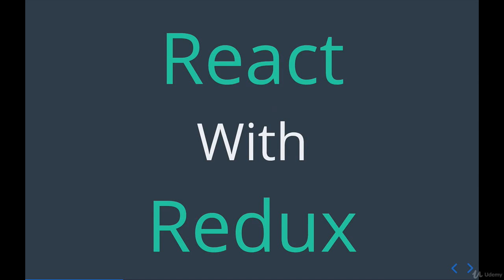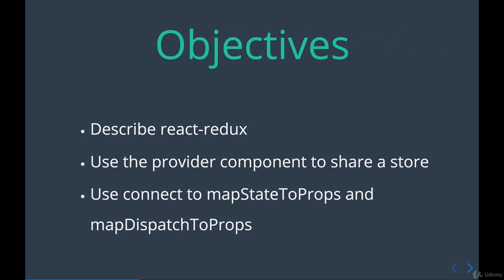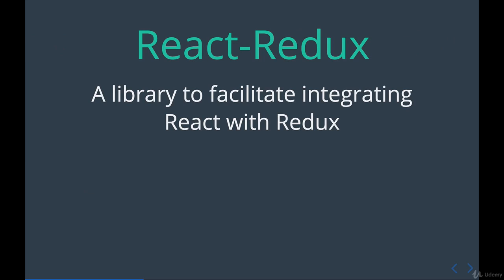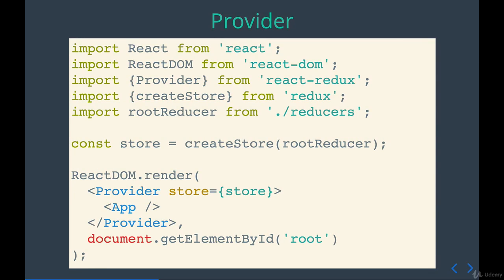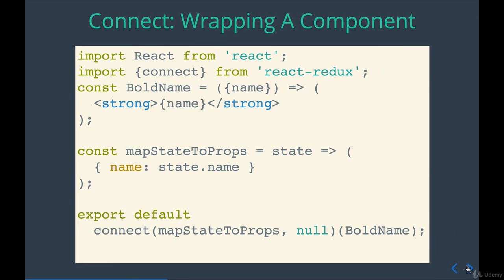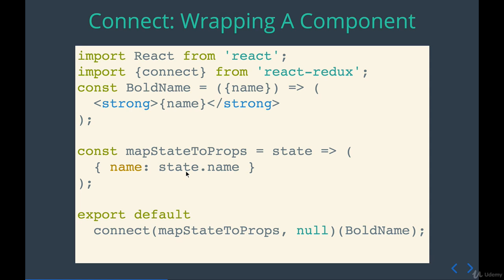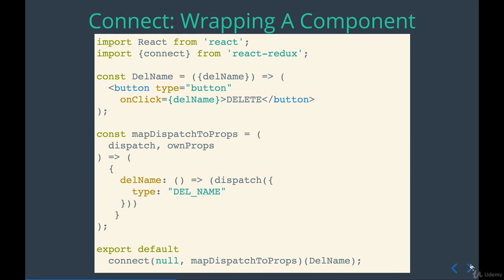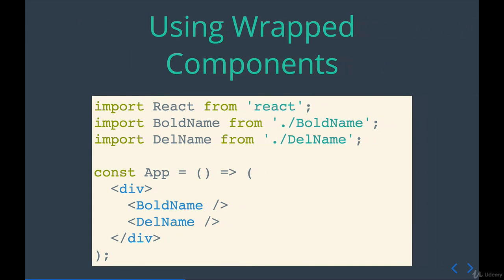342 React With Redux